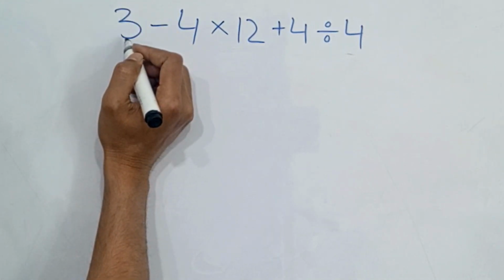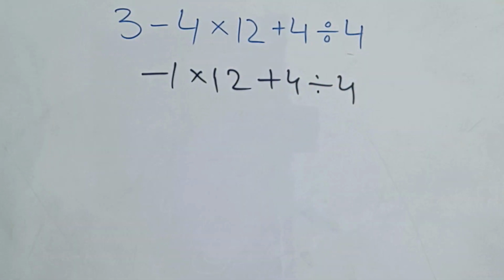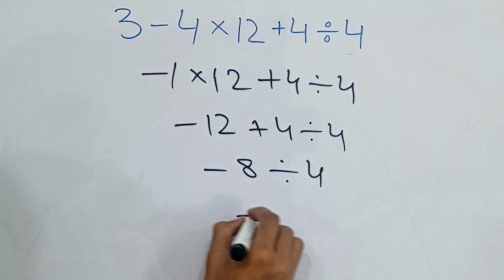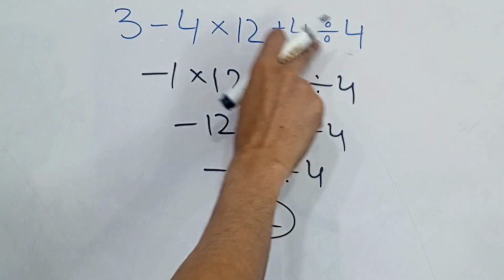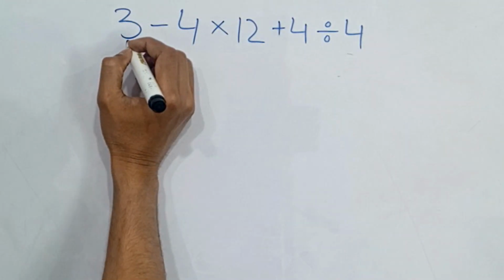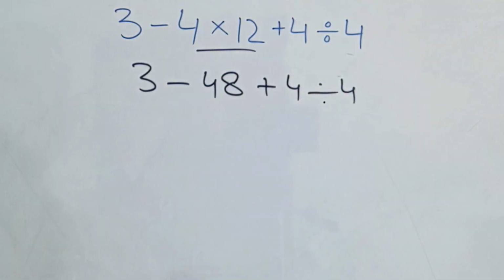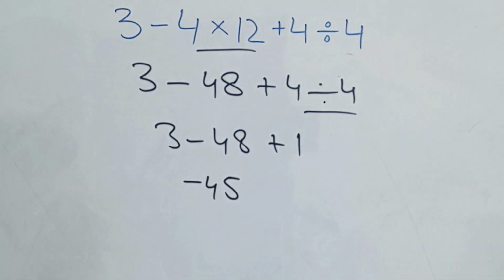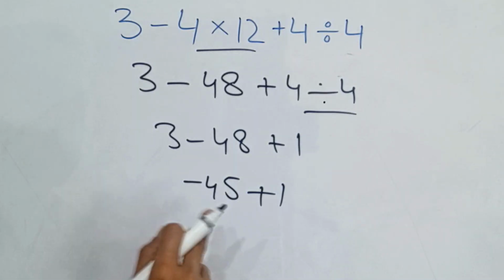Most People Get This Basic Math Question Wrong – Try It!